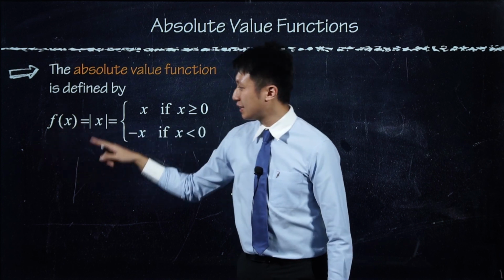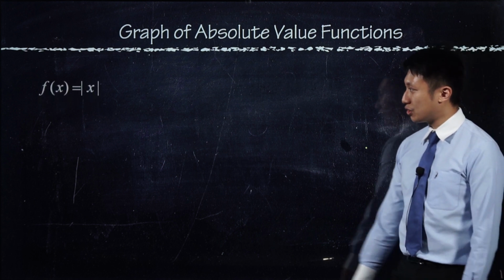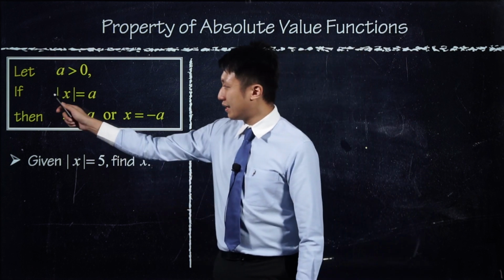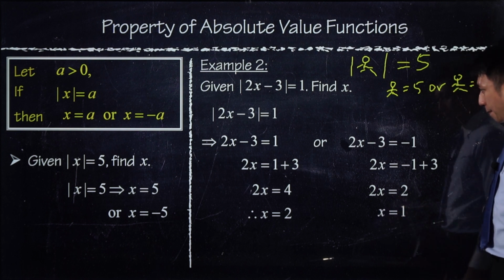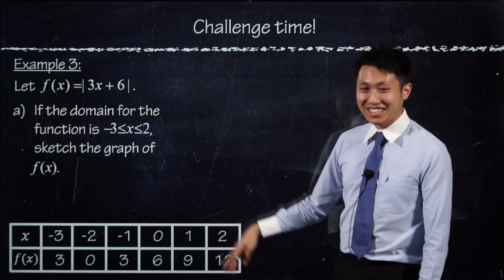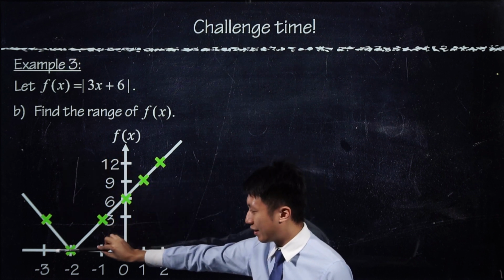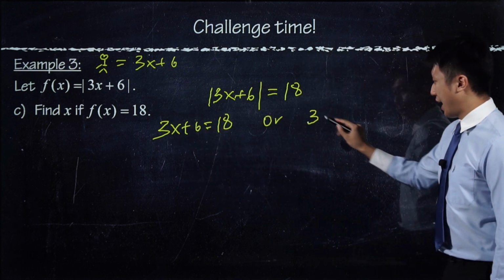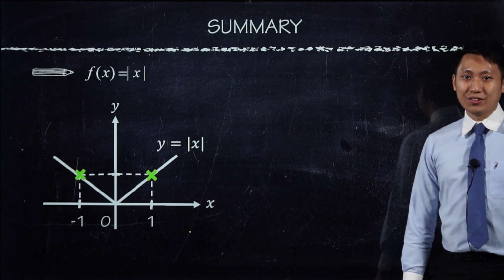SPM Add Maths Form 4: Absolute Value Functions with Examples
Key Topics Covered:
- Explanation of what Absolute Value Functions are and their importance.
- Detailed breakdown of how Absolute Value impacts both positive and negative numbers.
- Visual learning through graphing Absolute Value Functions, showcasing the 'V' shape.
- Step-by-step examples: solving equations like modulus of x = 5.
- Discussion on the properties of Absolute Value Functions, including domain and range.
- Tips and tricks for mastering problem-solving in Absolute Value Functions.

Your participation is encouraged - drop any questions you have in the comments below, and let's turn learning Add Maths into a fun and collaborative experience!